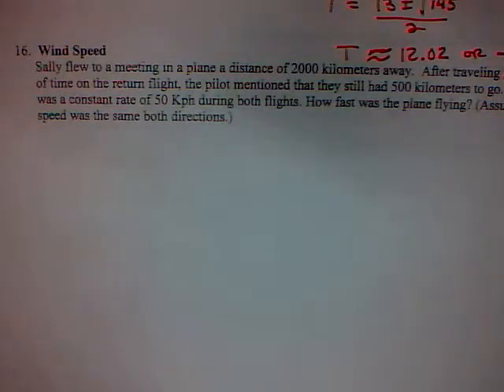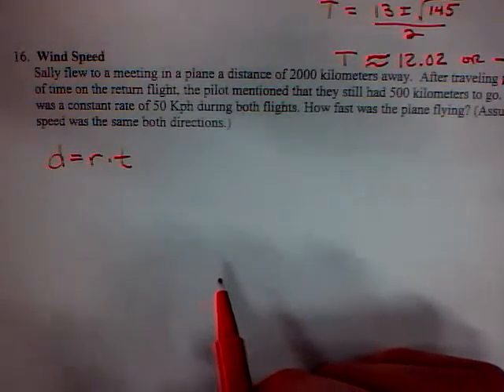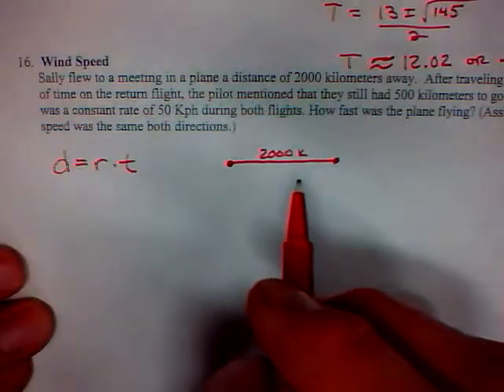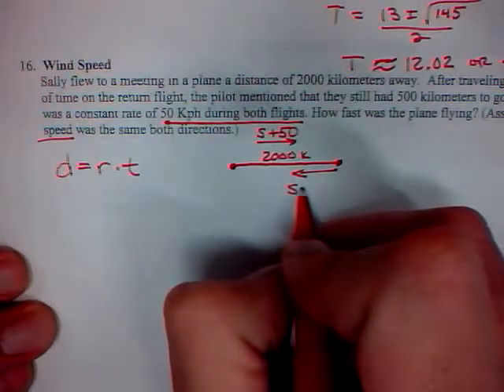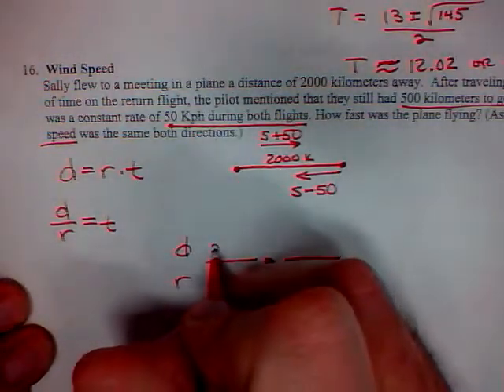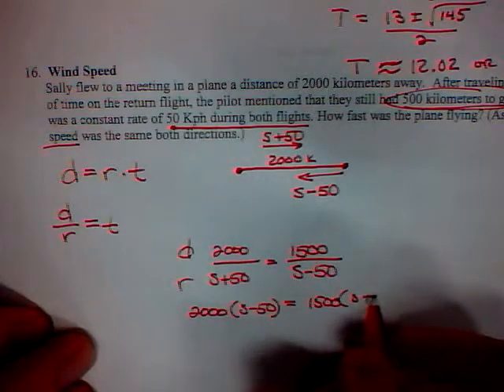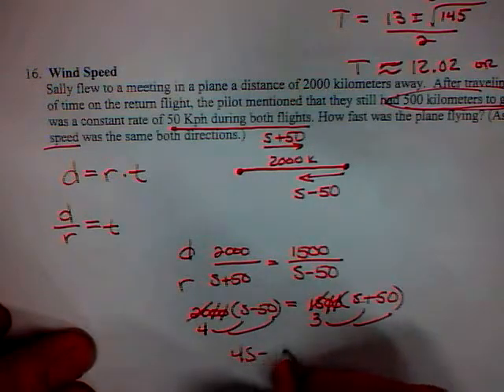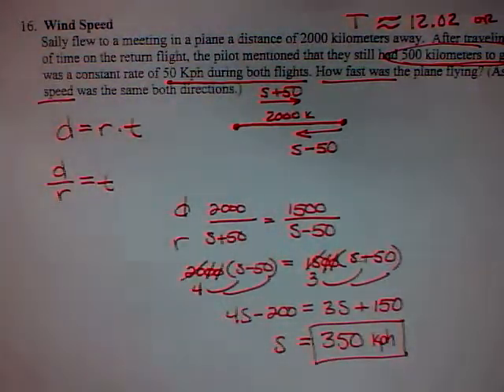Honons Alg II Unit #6 Review Day 1 #16